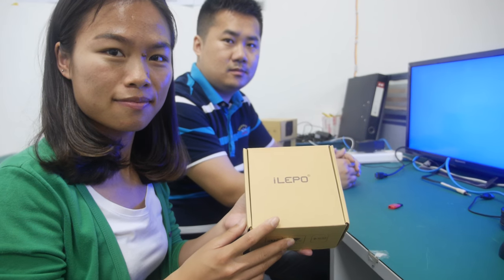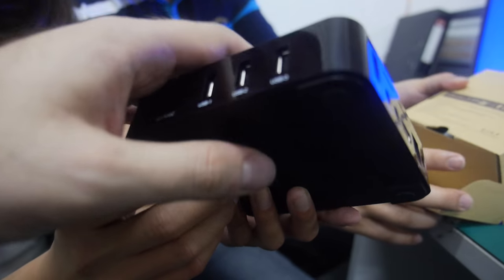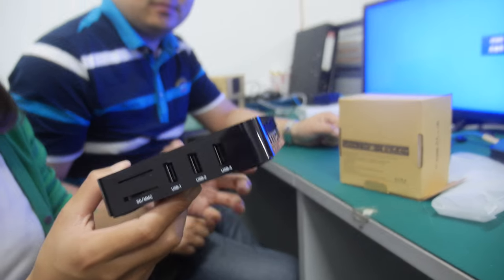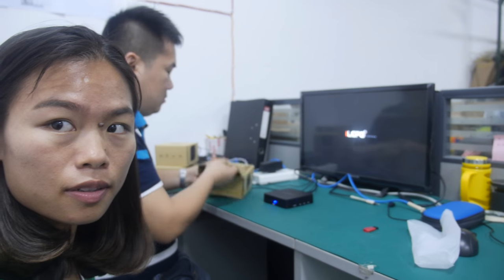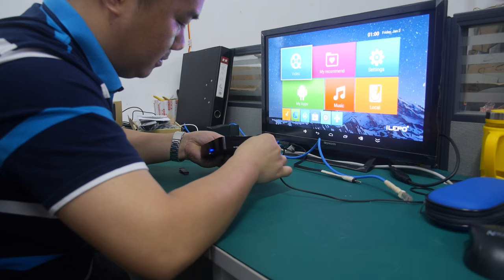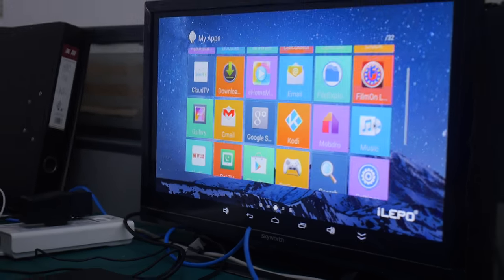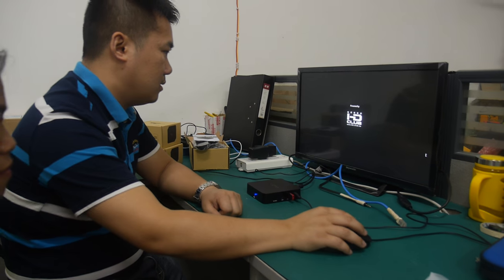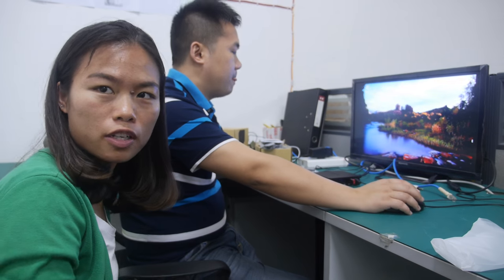$22 iLepo MXQ-4K, RK3229 Android TV Box with 10bit 4K H.265 HW decode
Flyshark shows the latest Android TV Box MXQ-4K powered by Rockchip RK3229 Quad-core ARM Cortex-A7 with ARM Mali-400 GPU, runs Android4.4, 1GB RAM, 8GB Nand Flash on board, comes with 4pcs USB 2.0 host, SD card reader, 2.4G WiFi and 100M Lan port. With HDMI2.0 port, support 10bit 4K H.265 hardware decoding. Bulk price at $22 for 1000pcs order.

Distributors can contact FlyShark here:
Mary Ma, Sales Manager